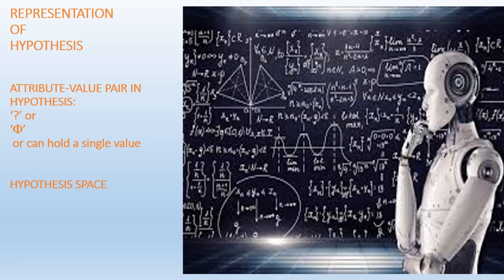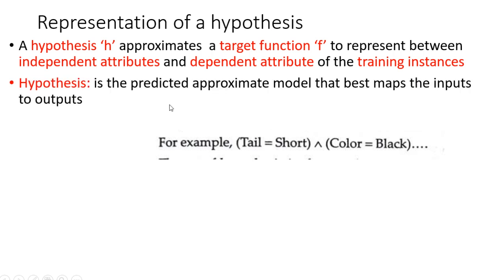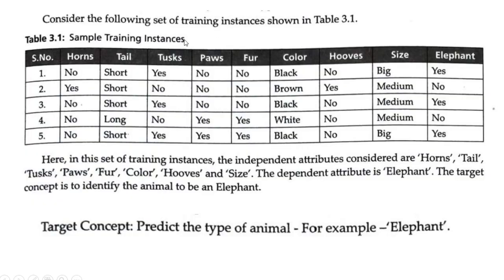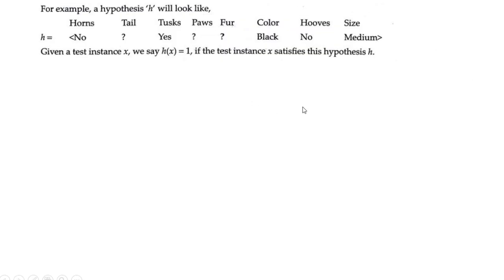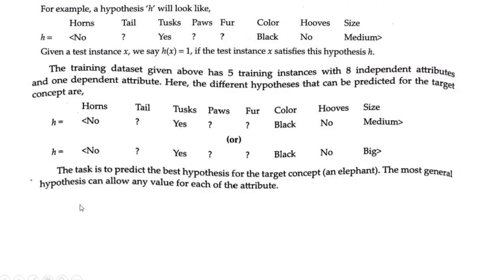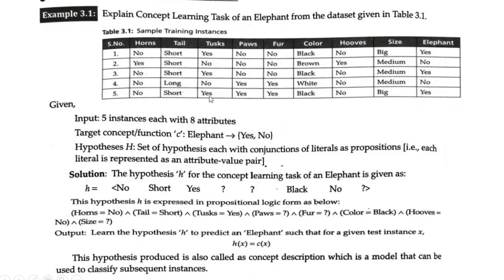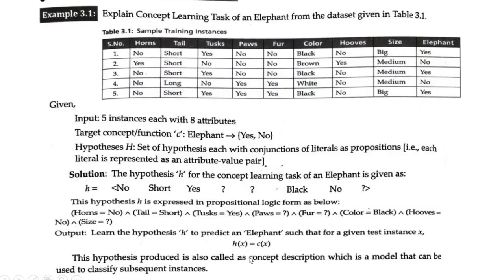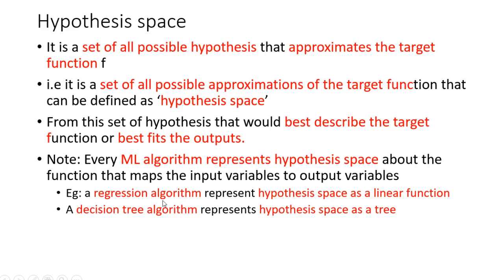Lecture 45: REPRESENTATION OF HYPOTHESIS|ATTRIBUTE-VALUE PAIR IN|HYPOTHESIS SPACE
This session we discuss:
REPRESENTATION OF HYPOTHESIS
ATTRIBUTE-VALUE PAIR IN
HYPOTHESIS
HYPOTHESIS SPACE